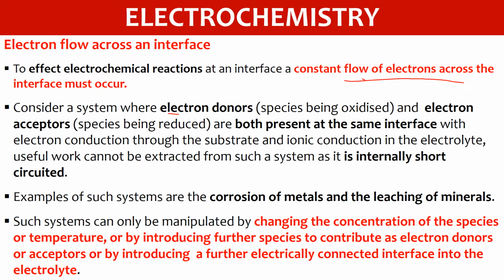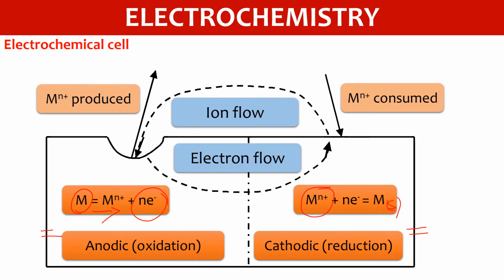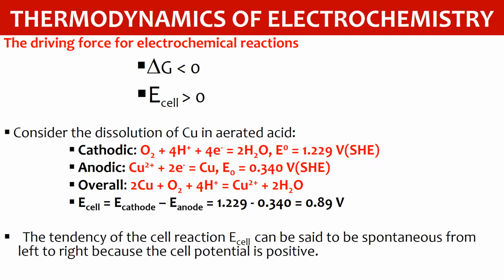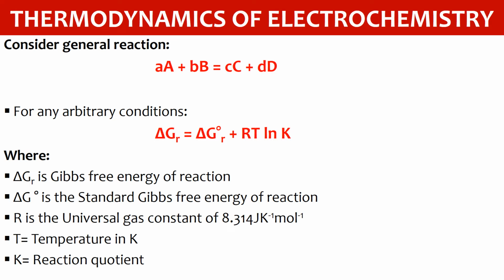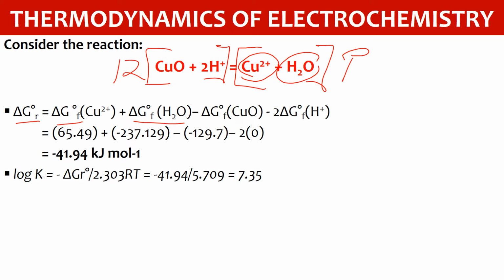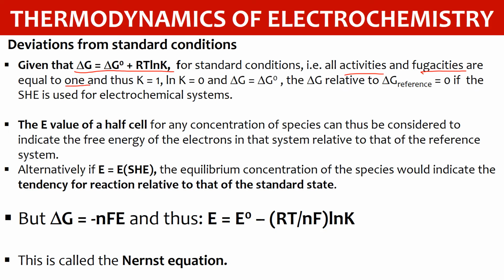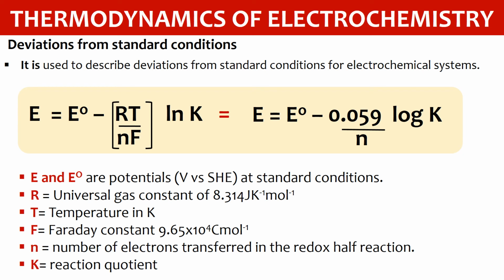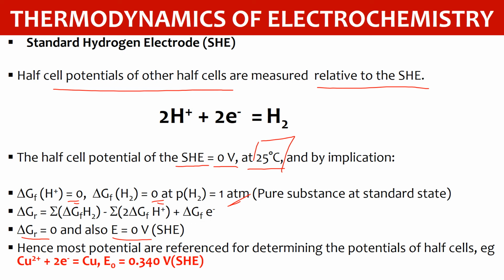Lecture 4B Thermodynamics of Electrochemistry